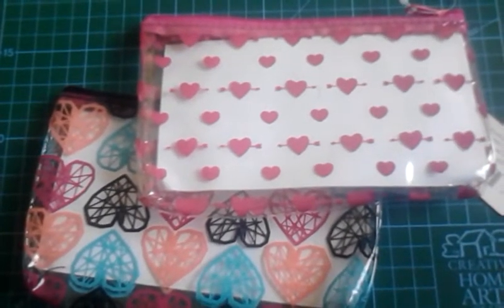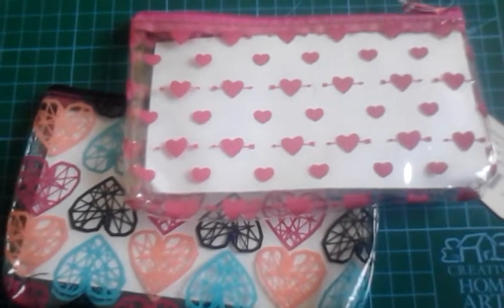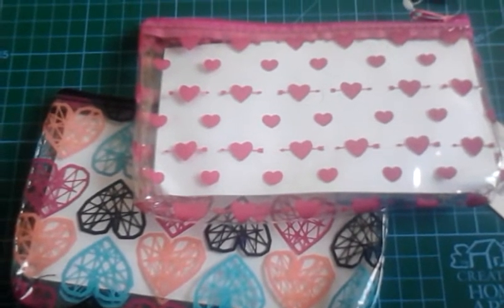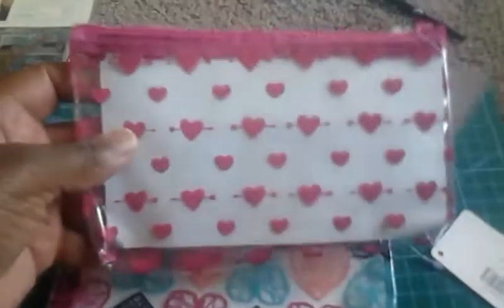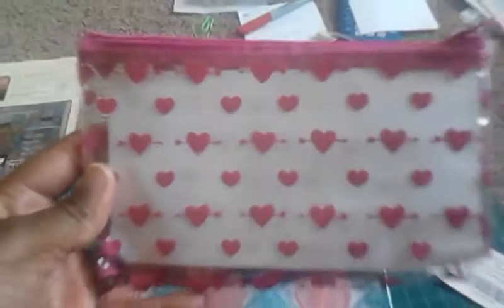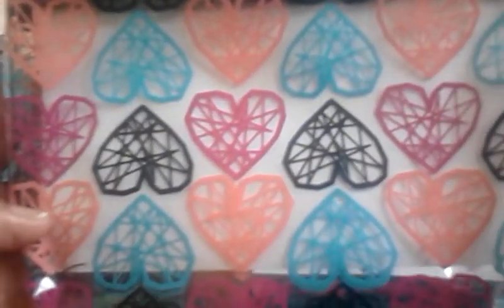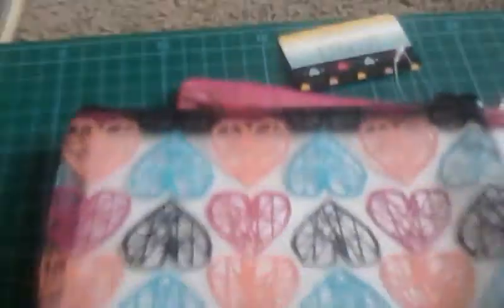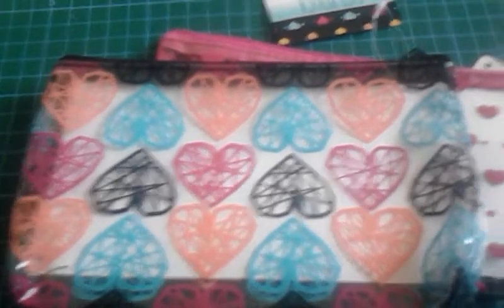Mini hual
I went target and went to the dollar section and got two cute heart bags.you can put coins,  makeup etc